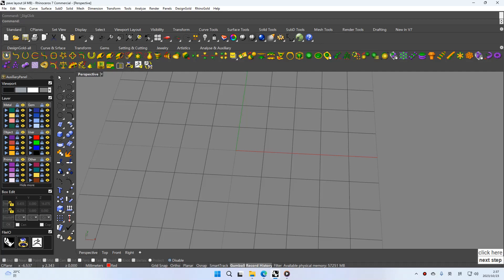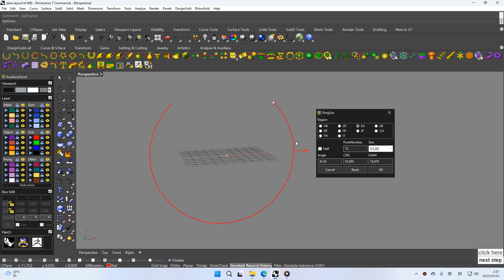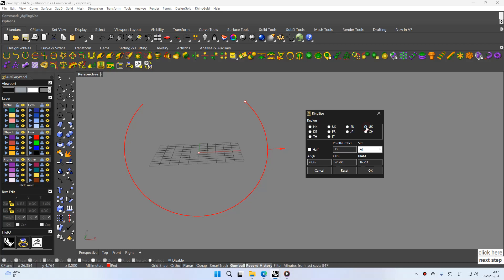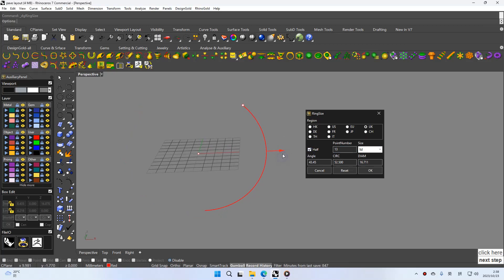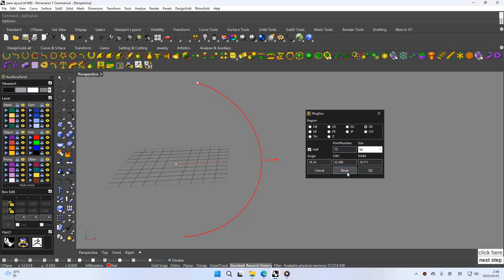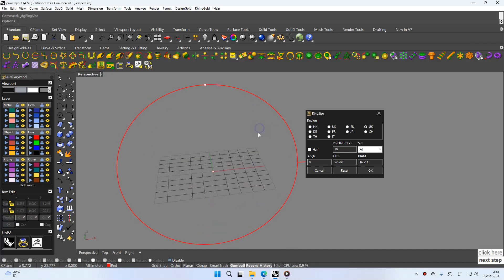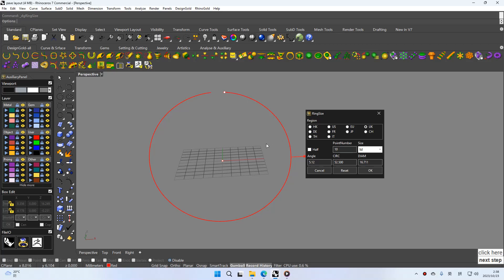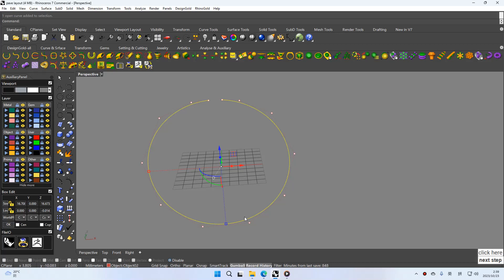RingSize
how to use the RingSize